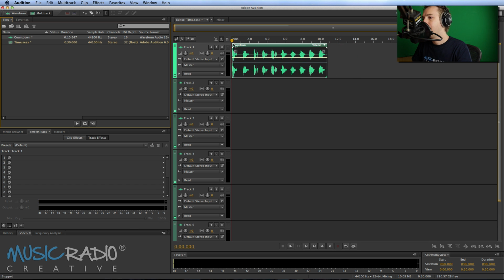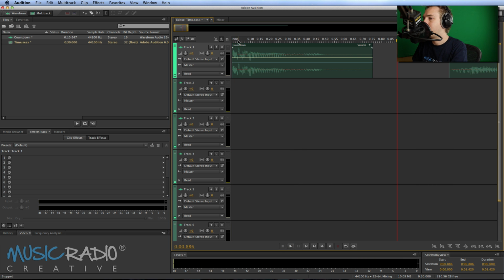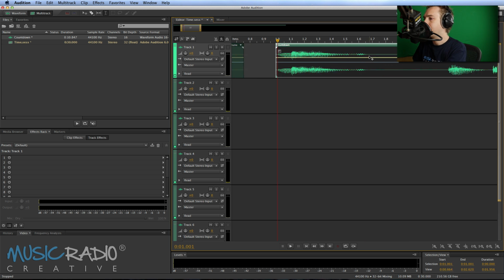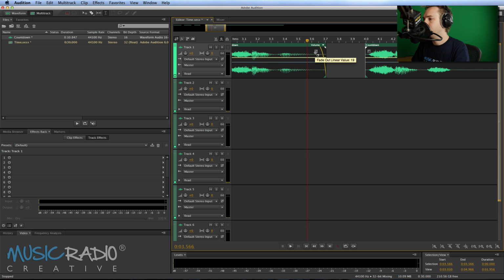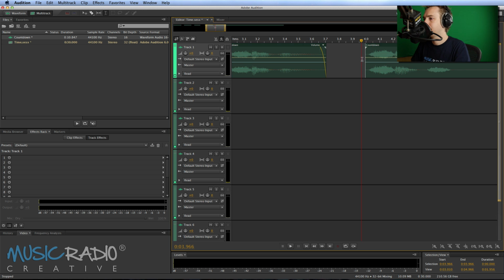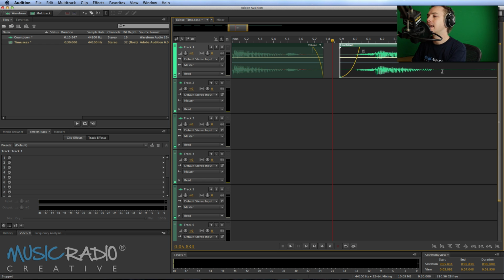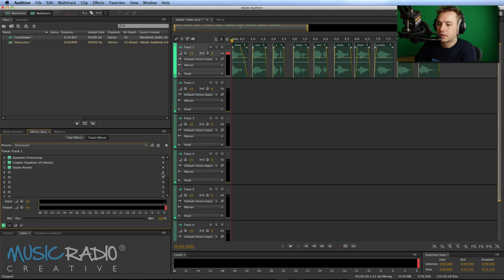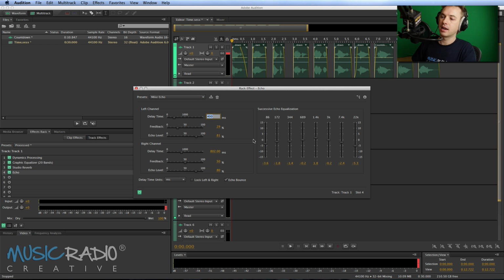How To Create The Perefct Countdown Jingle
Christmas is just around the corner but so is New Year. Here's how to create the perfect countdown jingle using Adobe Audition.